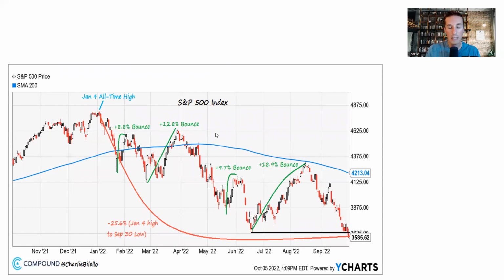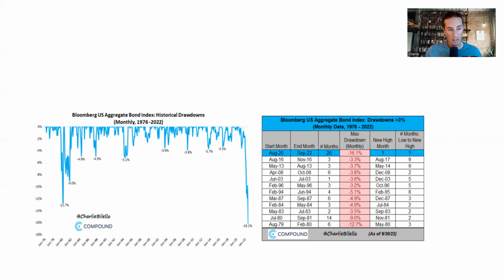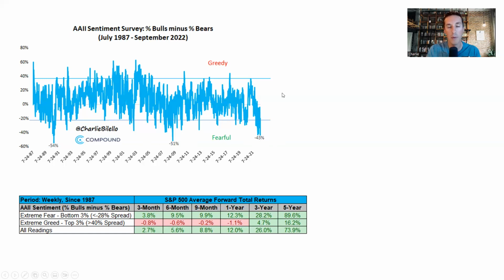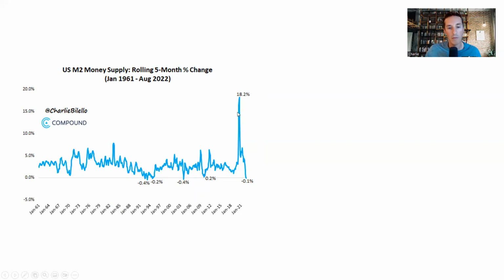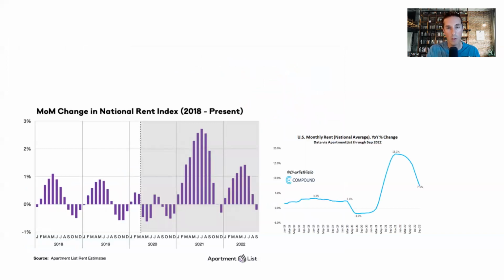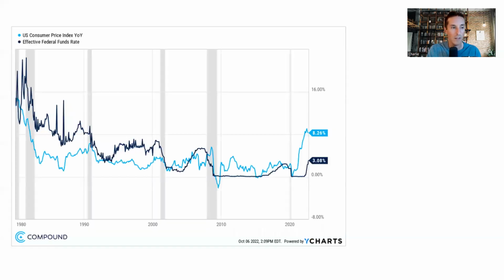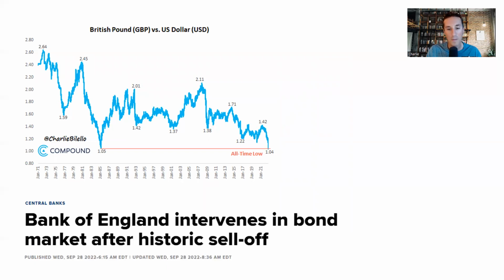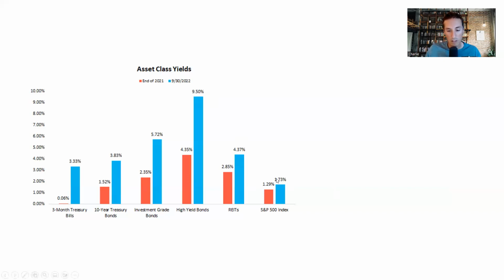The Week in Charts (10/6/22) | Charlie Bilello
The most important charts and themes in markets and investing.

Note: Register here for my October 13th webinar (2pm EST) with YCharts covering the most important charts and themes in markets and investing

More from Charlie...
Nothing on this channel should be considered personalized financial advice or a solicitation to buy or sell any securities.